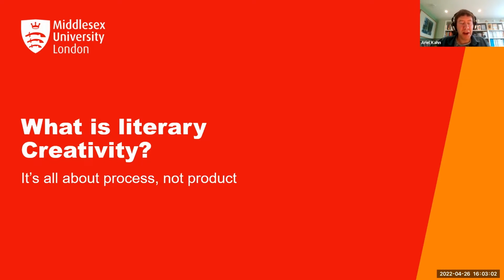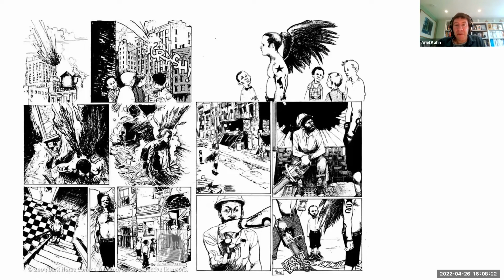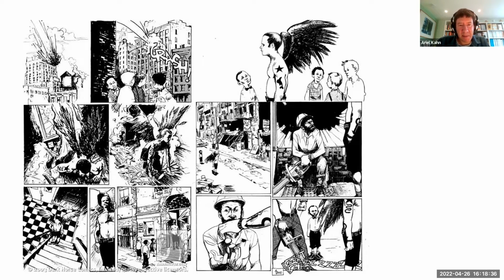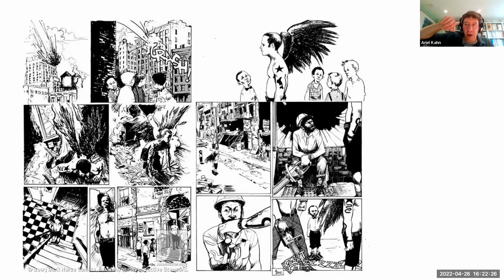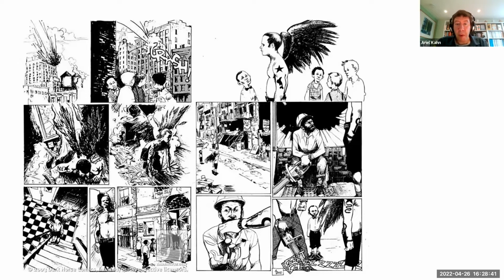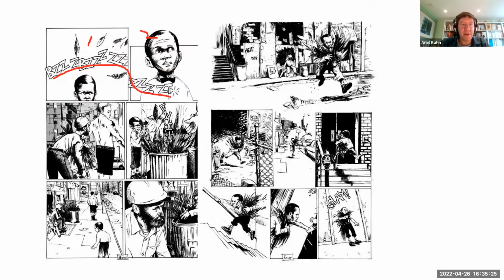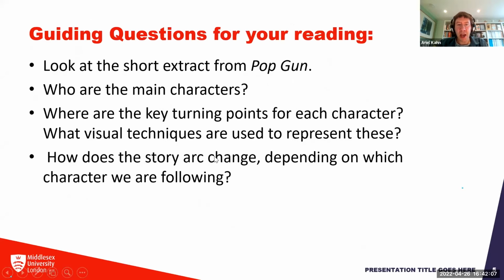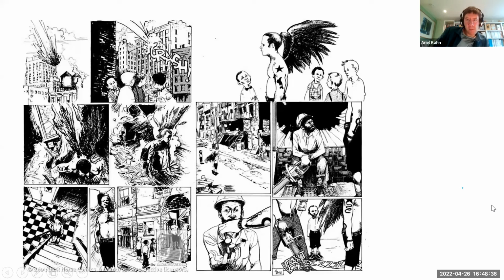Journalism - Creative Writing Masterclass: Read like a Writer